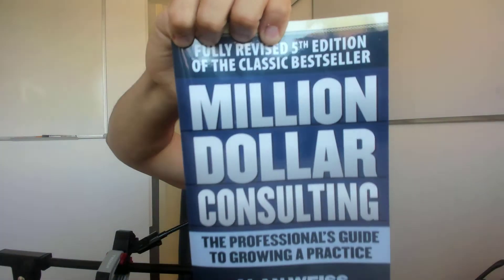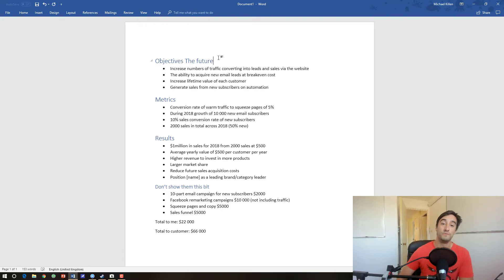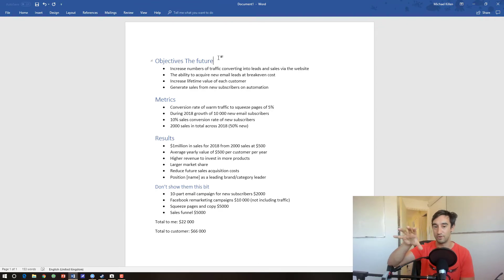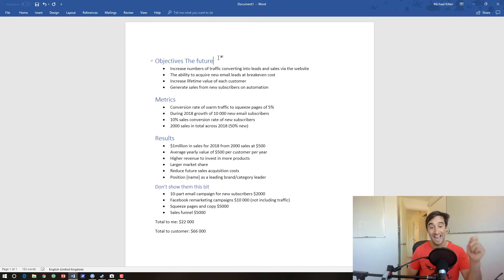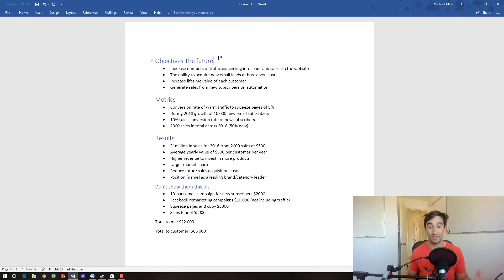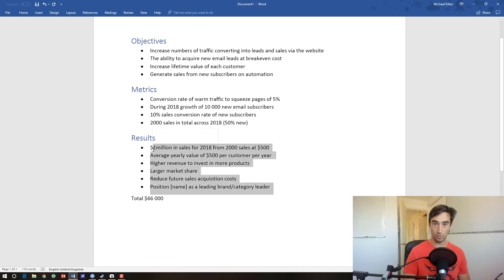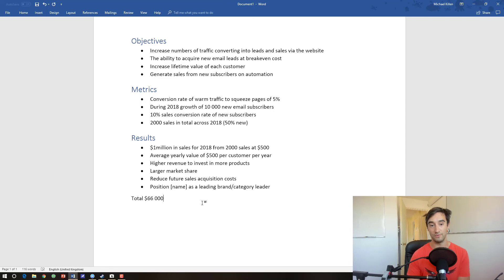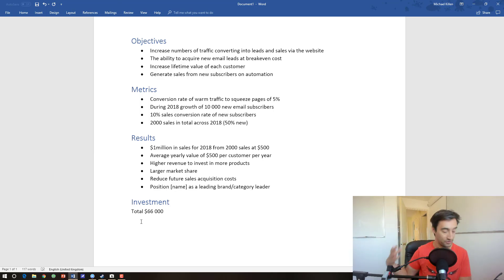How To Price A Marketing Funnel Proposal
in this video I'm can teach you how to price any marketing funnel proposal.

I know I constantly talk about standardisation, productising and processes. Occasionally you will write a proposal for a product or service you've never delivered.

Whether it's consulting, funnel building, social management or anything else, I'm going to teach you how to price any proposal profitably.

One of the biggest key things in your proposals, is to make sure you call the price section the "investment" section.

Price is often seen as a cost centre, not something that will generate a return.

I'm going to split out the various components of a proposal focusing on objectives, metrics, results and the investment.

From there, you can see how a customer reads a proposal, how they read the price and what really needs to be included inside a proposal.